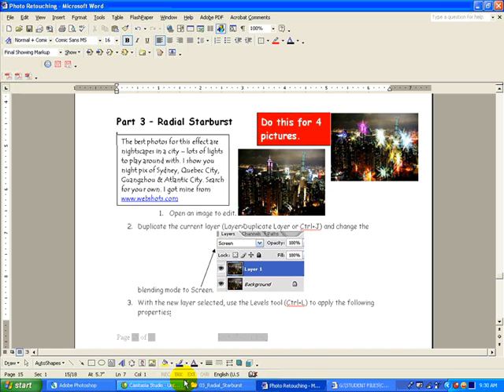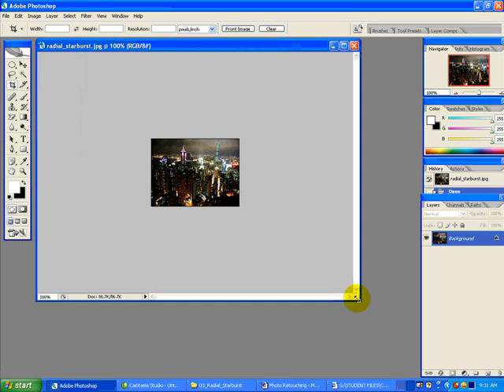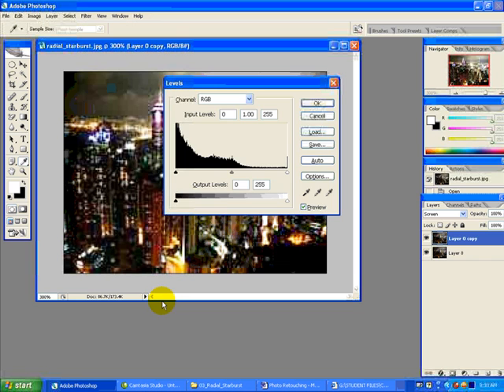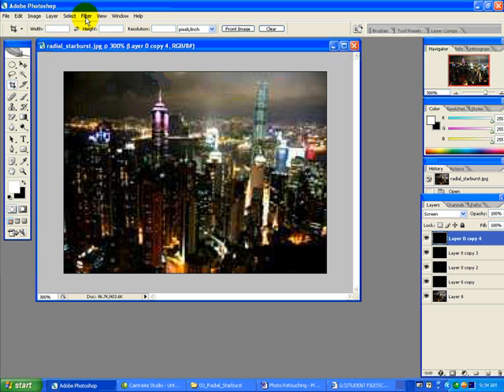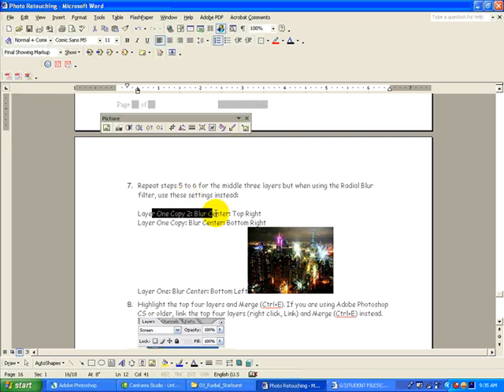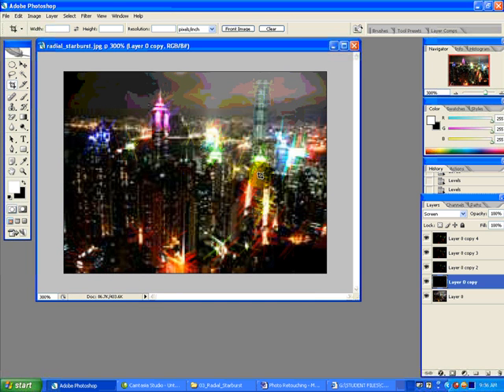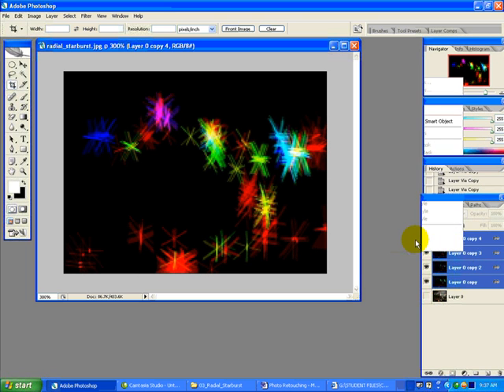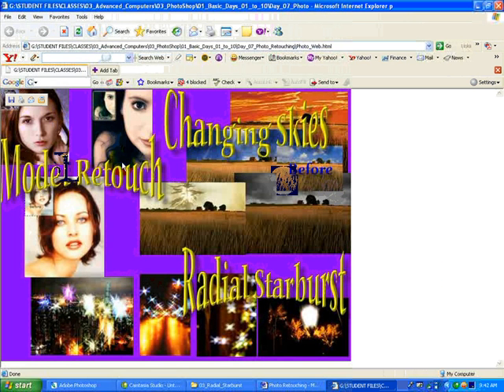03 Radial Starburst